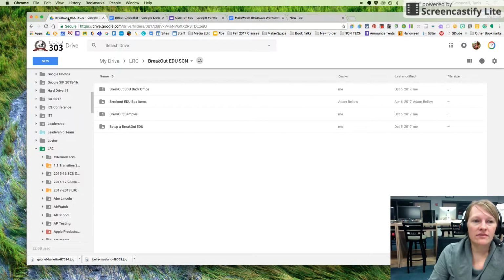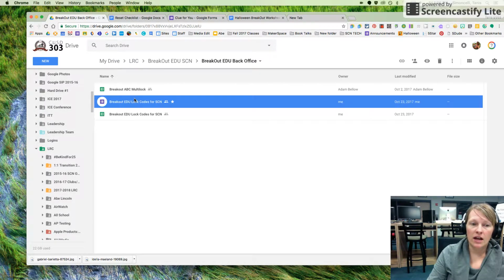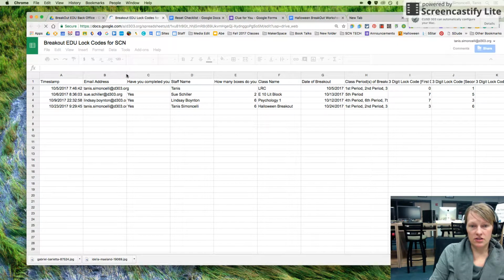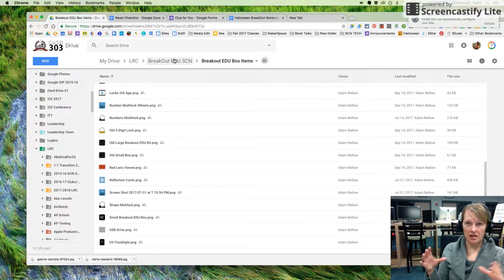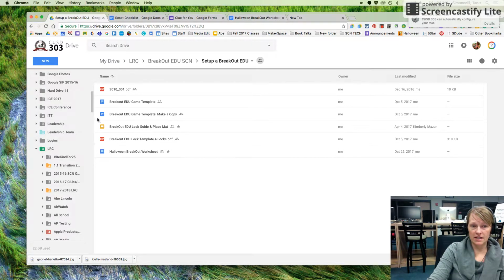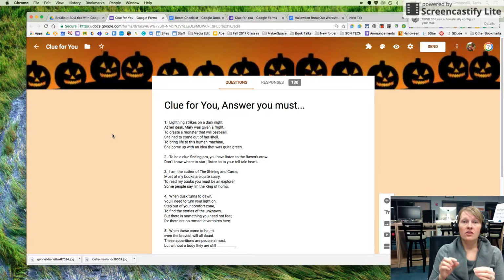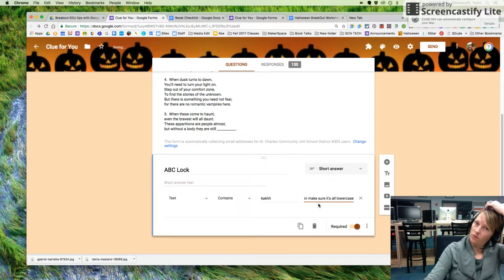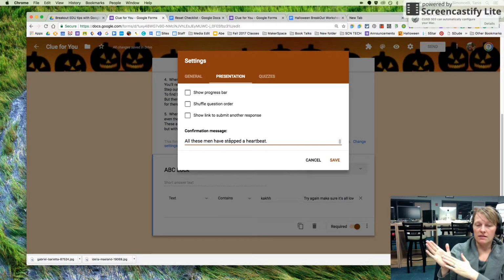BreakOut EDU tips using Google